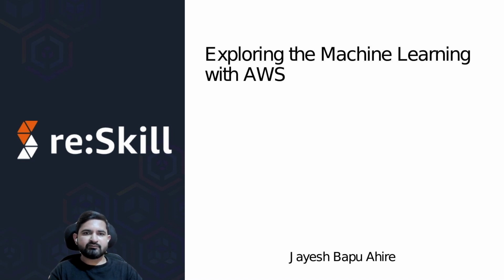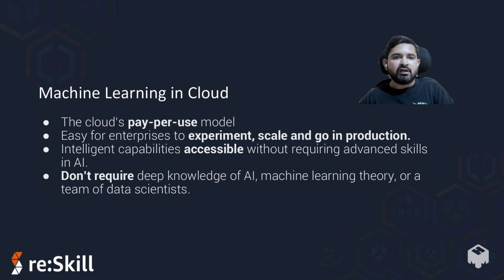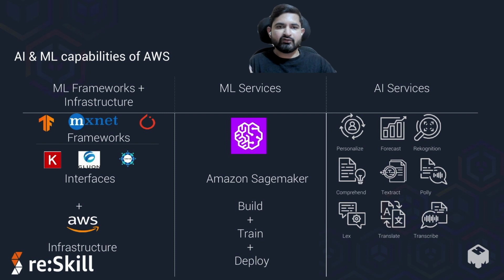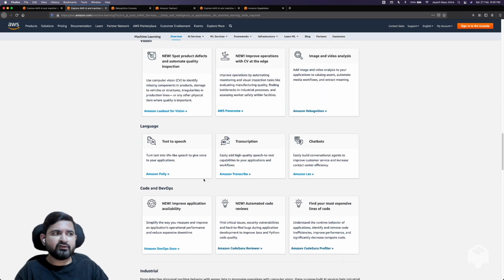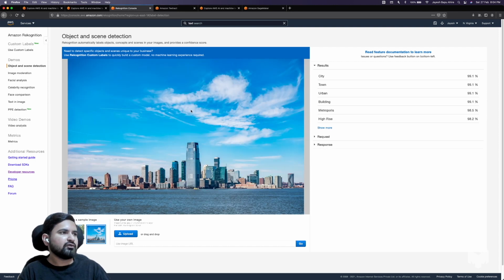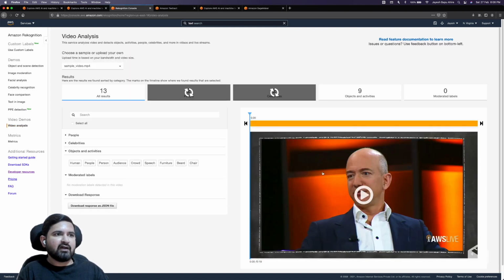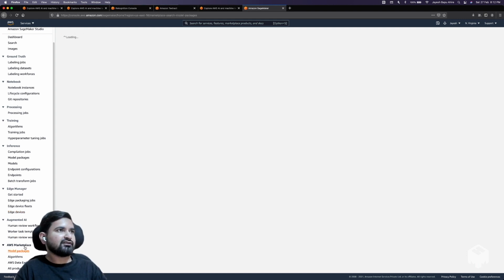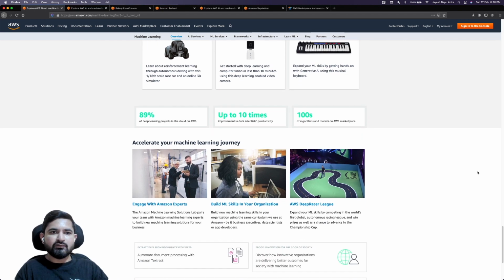Exploring the Machine Learning with AWS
Session on 'Exploring the Machine Learning with AWS' by Jayesh Bapu Ahire, Founding Engineer, Traceable AI for reSkill